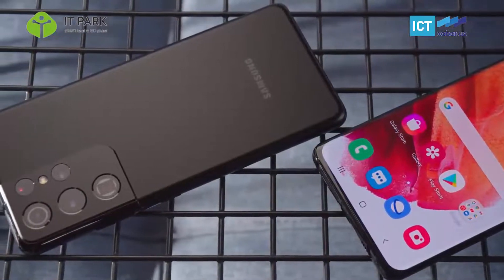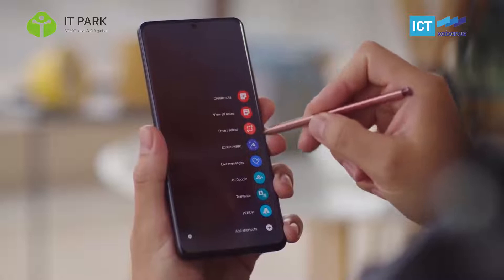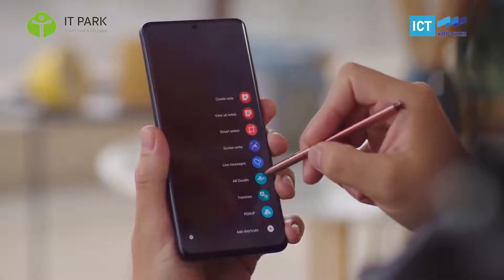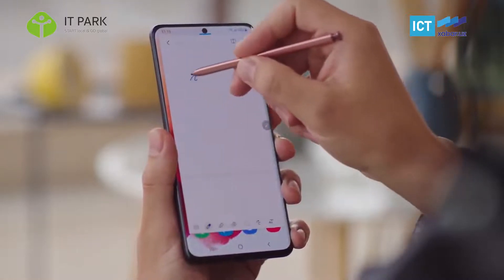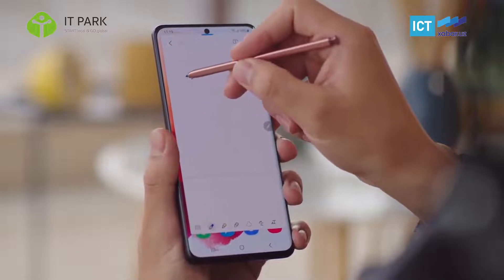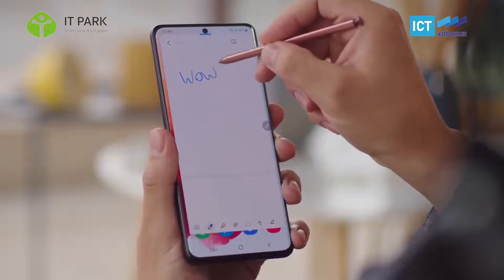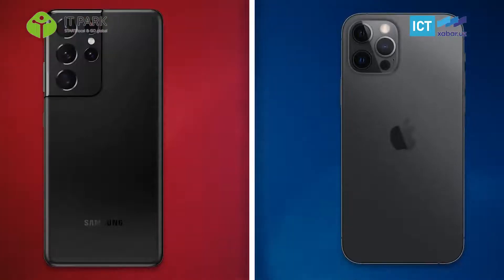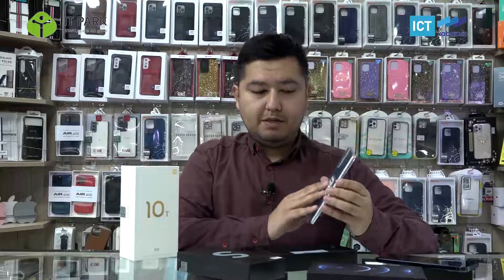iPhone, Samsung va Redmi qay biri eng zo'r?! - IT GADJETLAR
Bugungi kunda hammadan qaysi brand smartfonlari eng zo‘ri degan savolga albatta iPhone deb javob olamiz. Haqiqatdan ham siz o‘ylaganingizdekmikan aslida? Balki Redmi ishlatayotganlarga hamyonbop smartfon egasi sifatida qarashni bas qilish kerakdir. Yaxshisi siz kutmagan javobni va Redmining iPhonedan ustun jihatlari haqida mutaxassisning o‘zidan eshiting!

Xabar.uz 2021